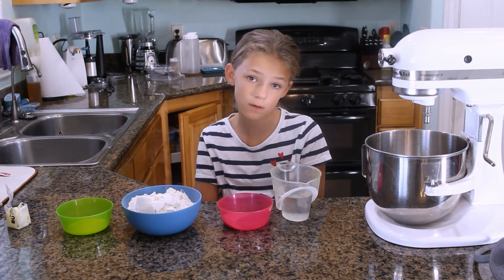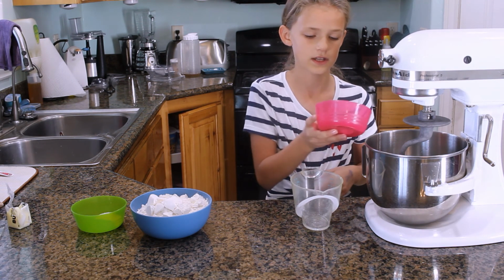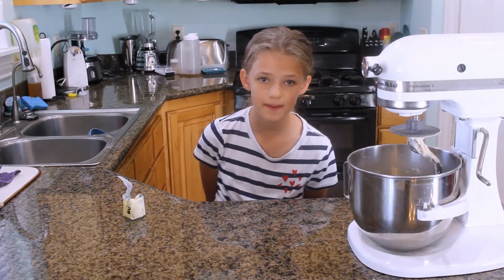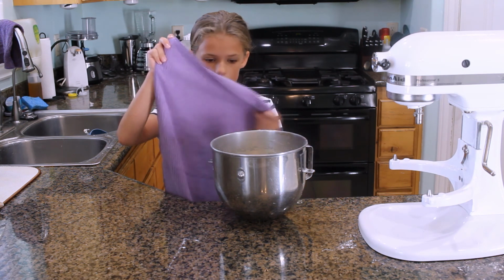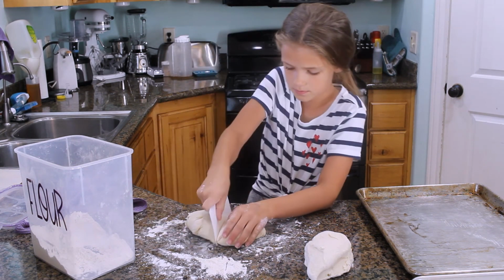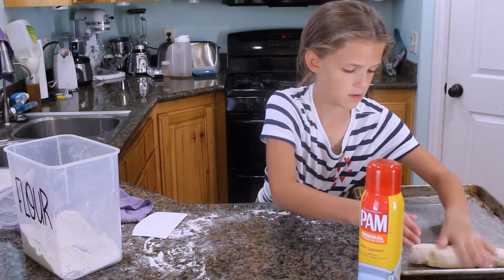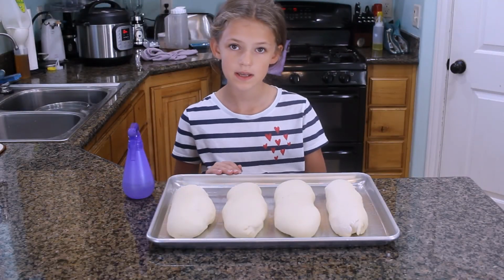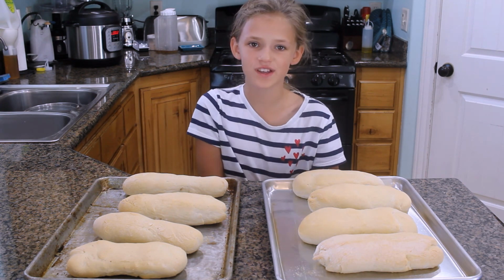Making - Cuban Bread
Ashley is making some bread for some Cuban Sandwiches.